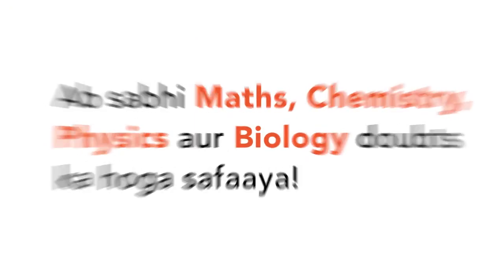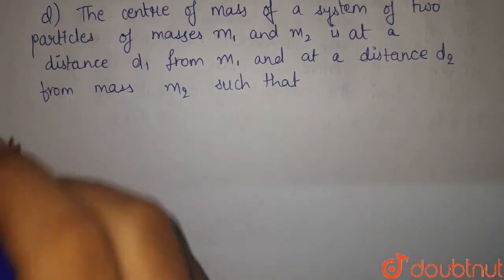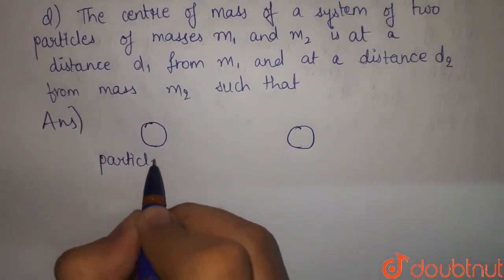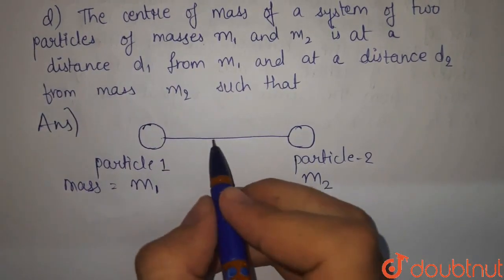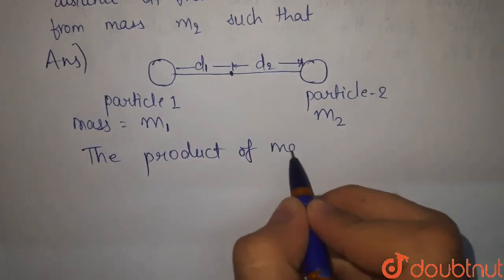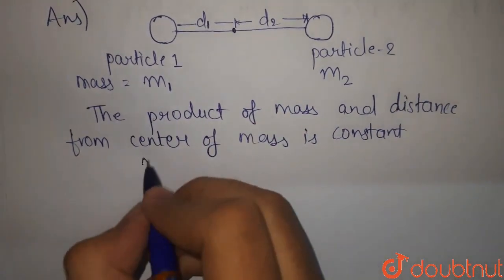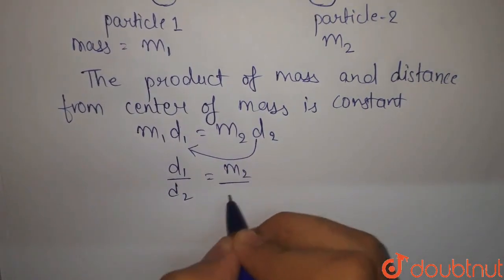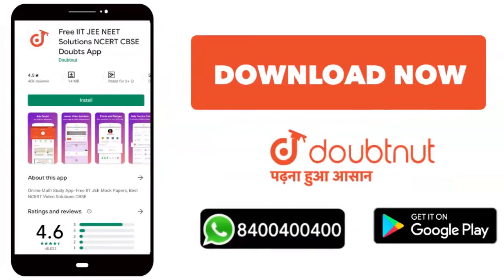The centre of mass of a system of two particles of masses m_(1) and m_(2) is at a distance d_(1)...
The centre of mass of a system of two particles of masses m_(1) and m_(2) is at a distance d_(1) from m_(1) and at a distance d_(2) from mass m_(2) such
Class: 11
Subject: PHYSICS
Chapter: RIGID BODY DYNAMICS
Board:USER_ASKED

👉 Have Any Query? Ask Us.